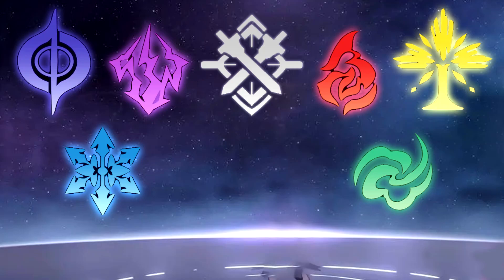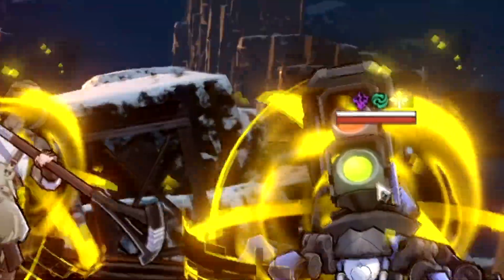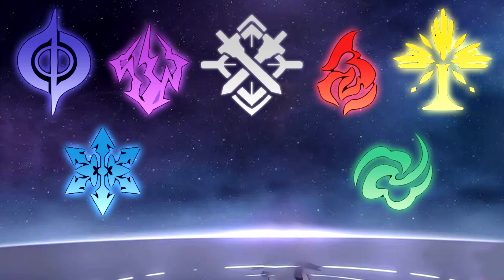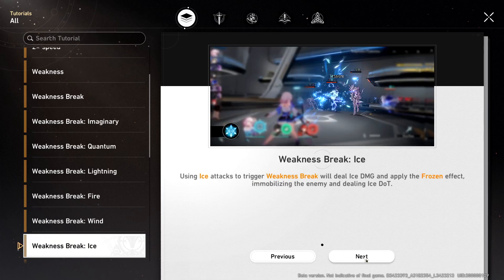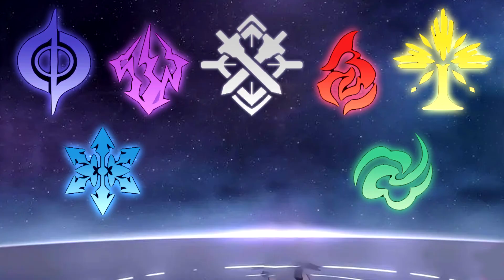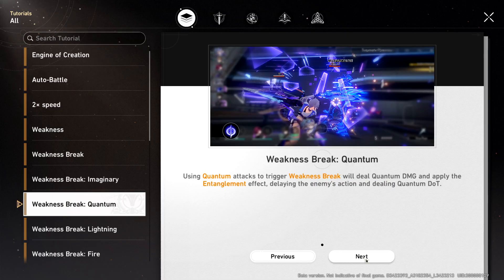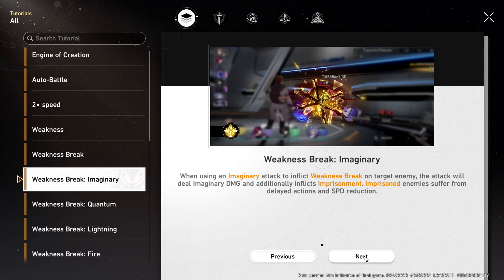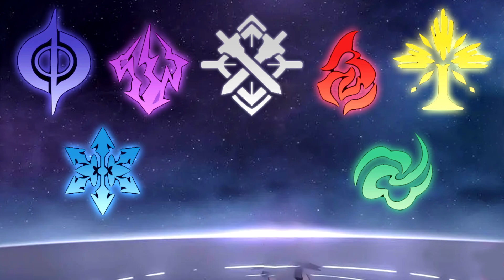HONKAI STAR RAIL ELEMENT GUIDE!!!!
Quick and simple guides on the many types of elements you can find in Honkai Star Rail

Music in Video: Herta Space Station OST